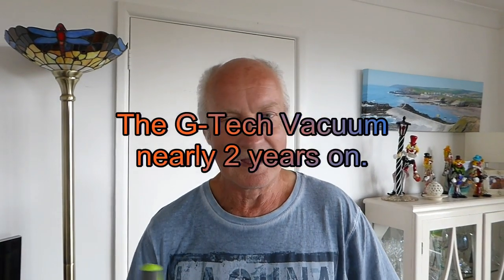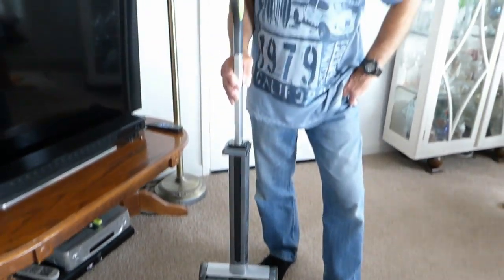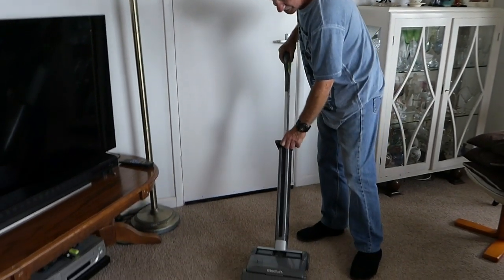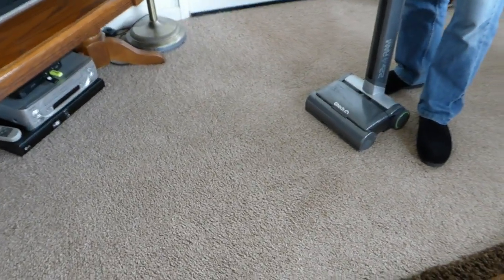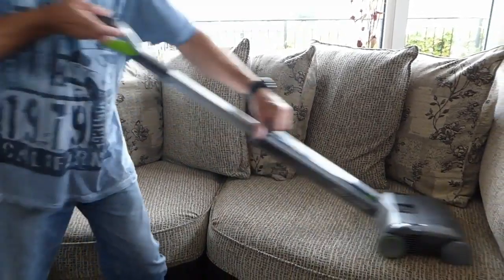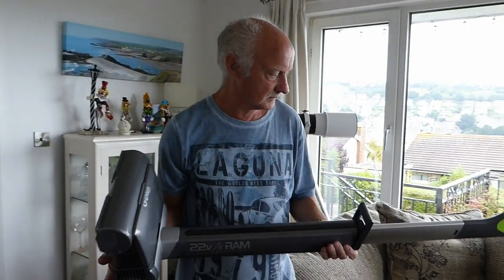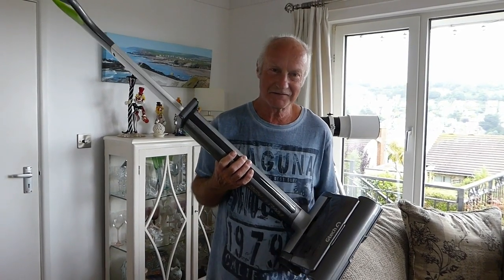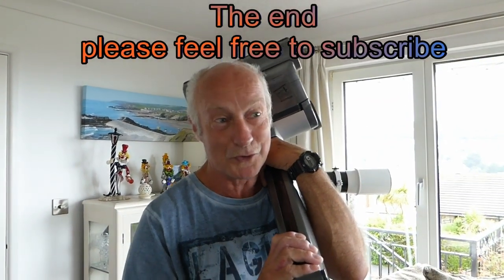The G Tech Air Ram vacuum two years later. Is it still as good?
Two years on since buying the G-TECH AIR-RAM. A full and honest review from Al. This is the forth review since buying the machine, all the others are on my channel (dereton33), check them out if you are thinking of buying this machine.